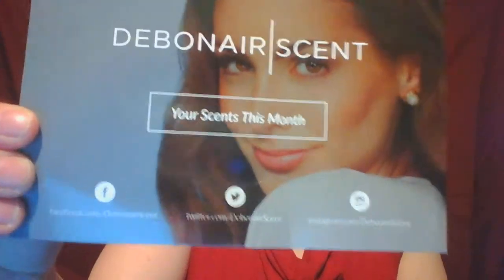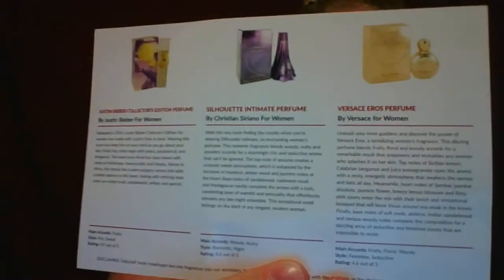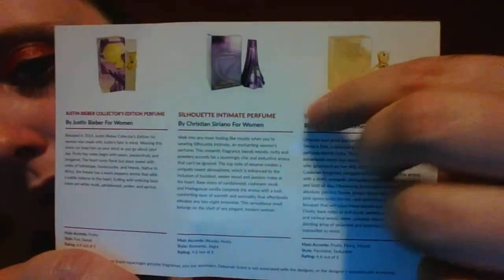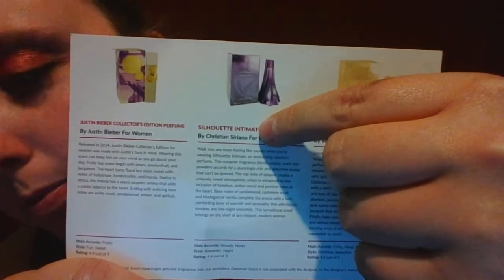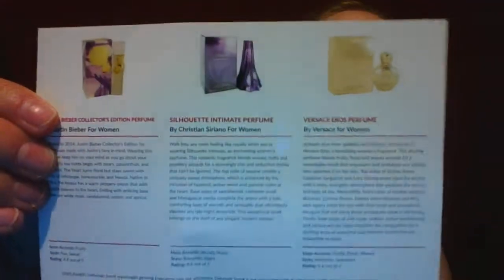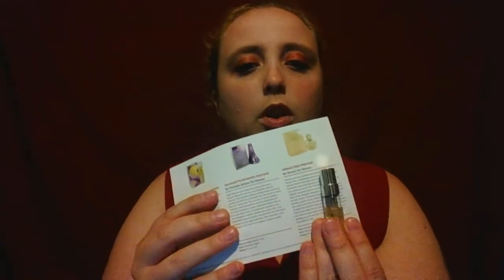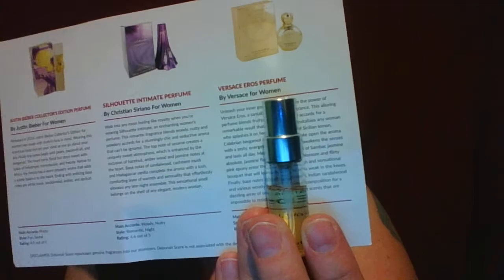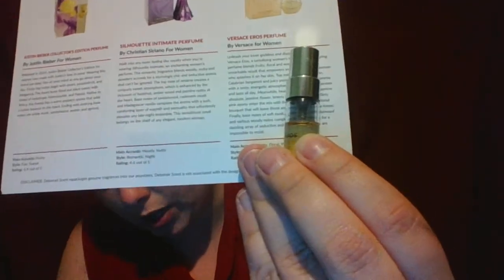Debonair scent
$15
Kal-elle fandom-cratejoy